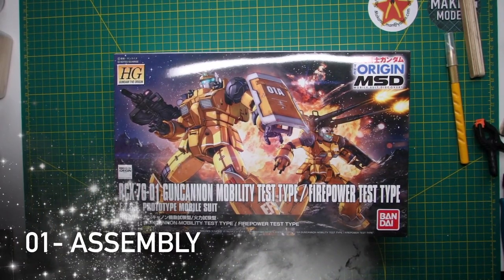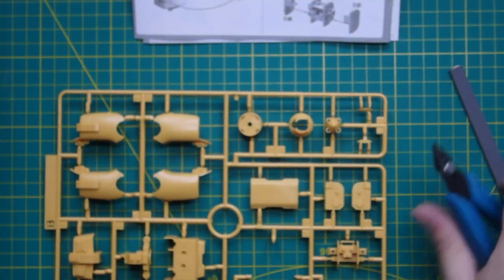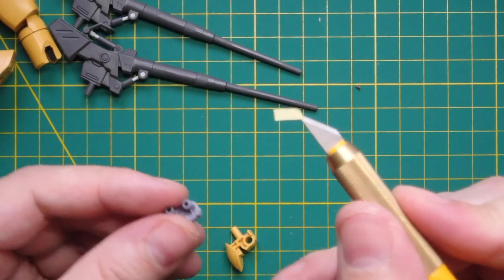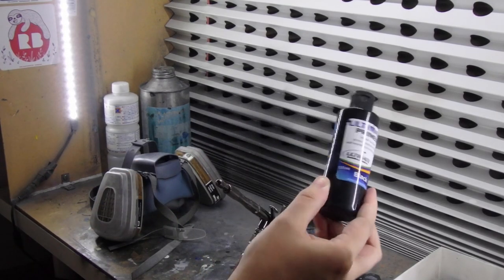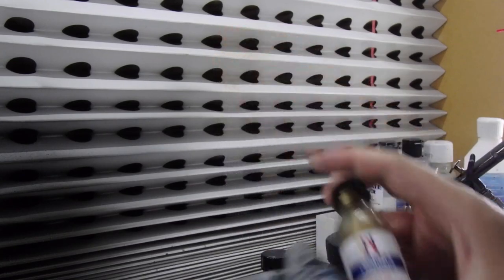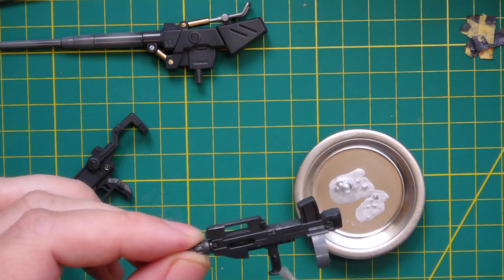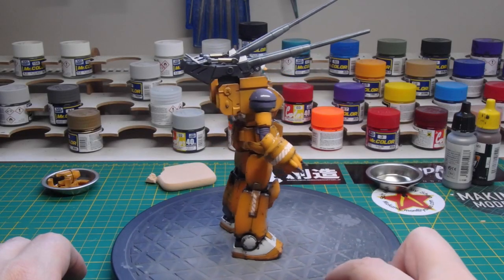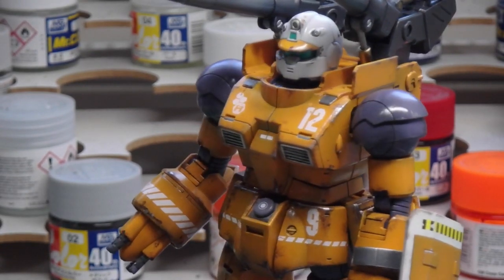How to build and paint a Gundam model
So I decided to update my 2012 video series and shoot a video explaining every aspect of my modelling process on a HG Guncannon model, to make a more comprehensive how to build and paint a Gundam model video. This is of course the way I do it, and this vid assumes you know how to use an airbrush. Always happy to help out!

If you are in need of some aftermarket detailing parts for your model projects, head to my website store

Looking to purchase some Gunpla? Head on over to BanzaiHobby!